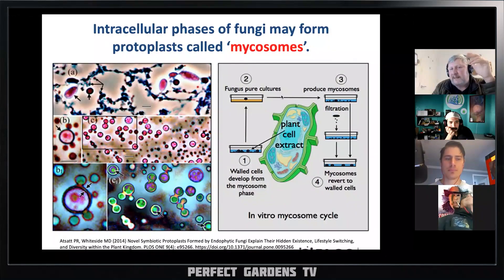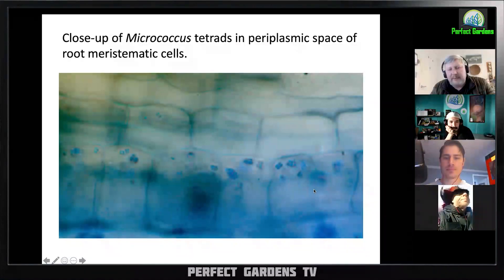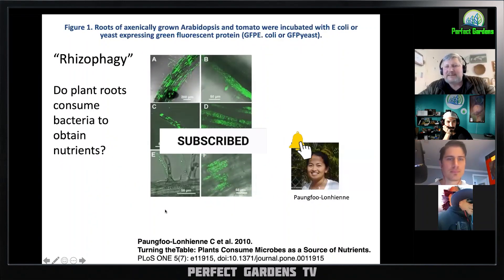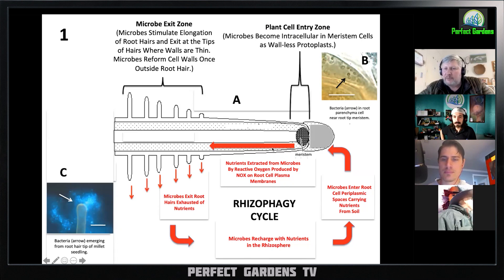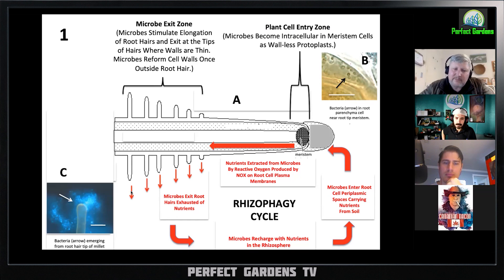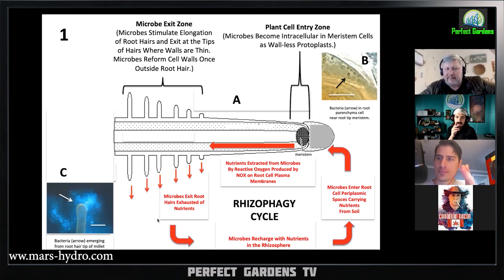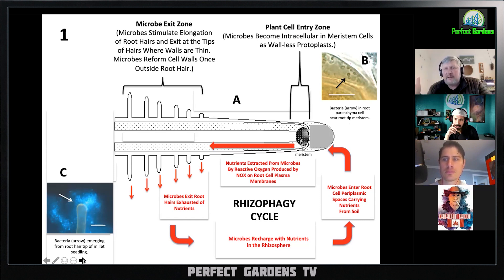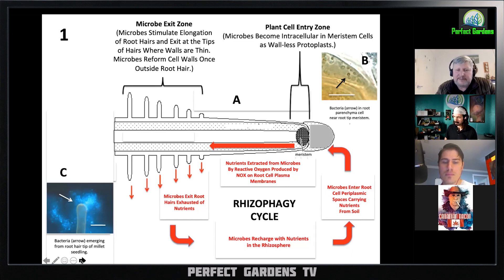How Plants Consume Microbes?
Plants eat microbes so they can get the nutrients they need.

How microbes consume minerals is another topic

00:00 Introduction
01:20 These are Microbes
03:18 Rhizophagy
06:08 How are the Bacteria Entering the Plants